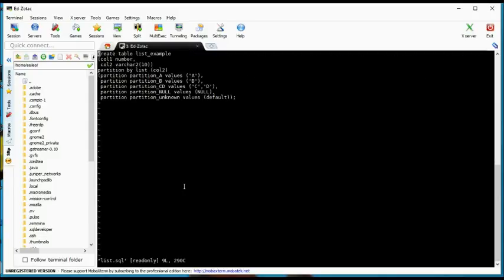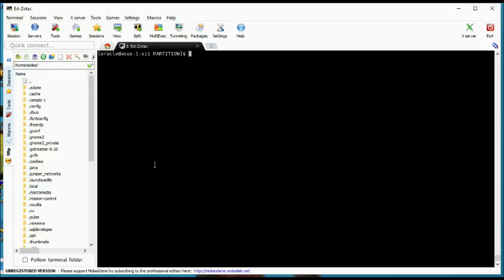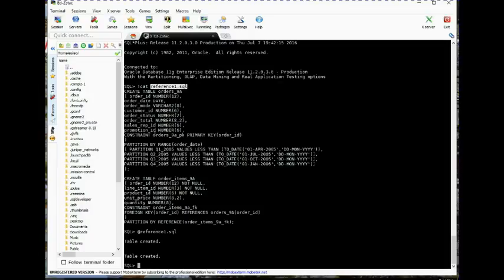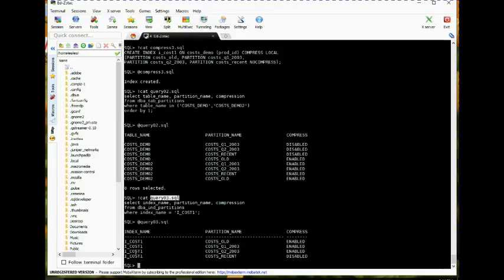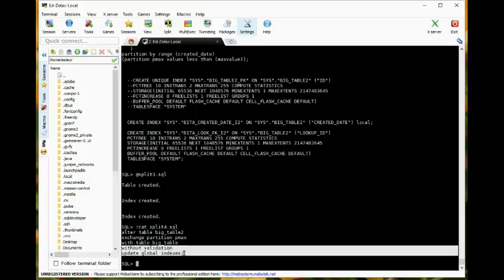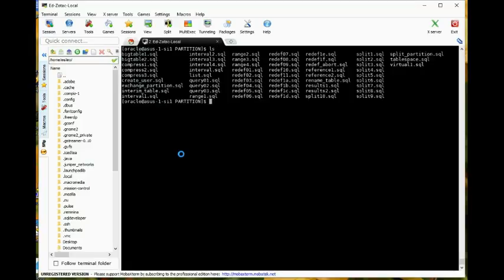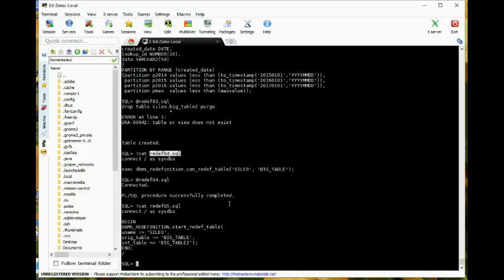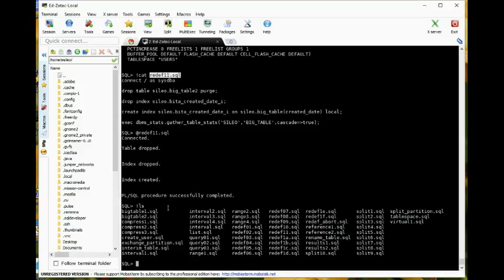Oracle Partitioning - Introduction